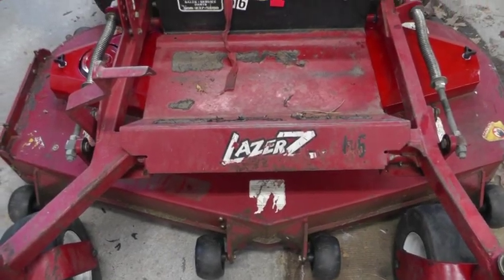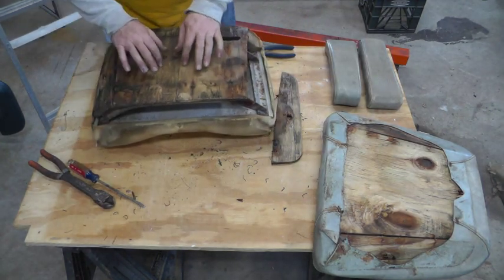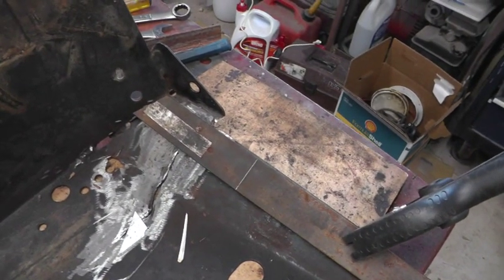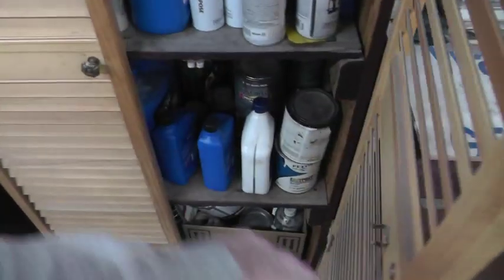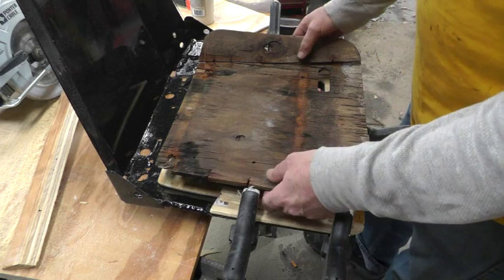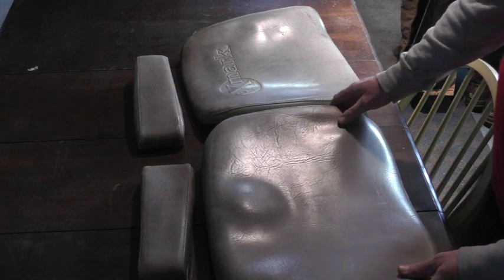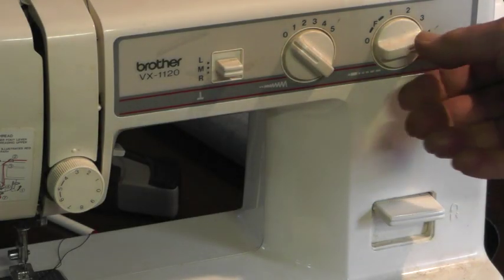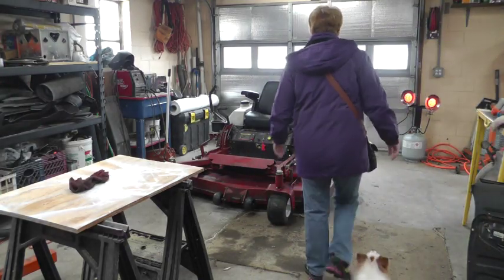DIY Mower Seat Repair - Garden Tractor Seat - Zero Turn - eXmark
Here's how I rebuilt my mower seat just for fun.

Weld and paint the broken steel seat pan. $0
Replace the busted seat slide adjusters with new. $50

These were expensive. Another choice would be to just weld or drill and bolt the broken ones in place.
   Go outside right now and grease the seat slides. $0

Replace the rotted wood seat back. $10
Replace rusted hardware. $8
Sew a new vinyl upholstery seat cover on home sewing machine. $10

I use V-92 polyester thread (it will not break or rot) and #19 size 19/120 needles.
I get these supplies from  Sailmaker's Supply.

A new seat with steal pan, suspension webbing, slides and arm rests cost about $300 +.
Cheap seats with solid foam, slides and plywood only cost about $120 +.

Things I might have done different:
     Add 1/2 inch of batten material under the vinyl to make it more fluffy.
     Take time to use a little heat to remove a couple of wrinkles in the vinyl.
     Show you that I welded up all the little cracks in the seat pan along the bottom to back joint and added several passes of weld to the corner gusset.

In the future I might:
    Get a walking foot machine and learn how to sew a nice top stitch and welts.